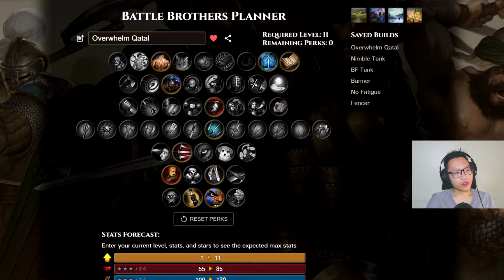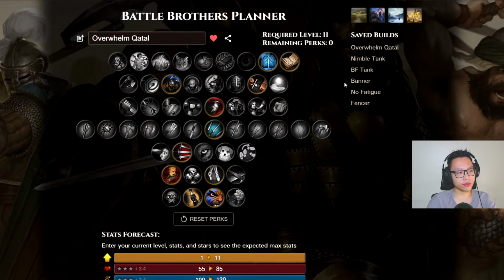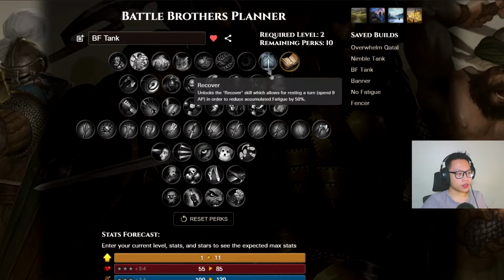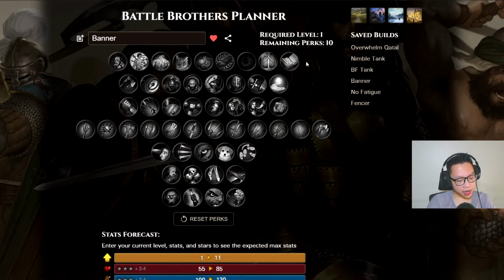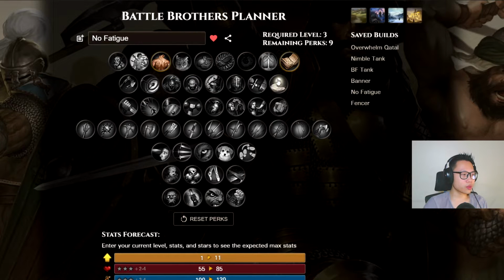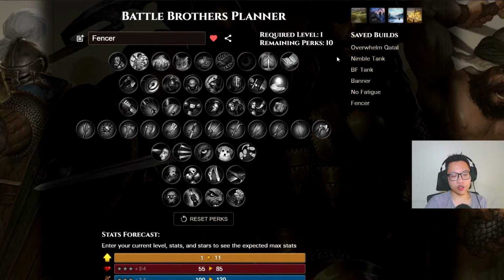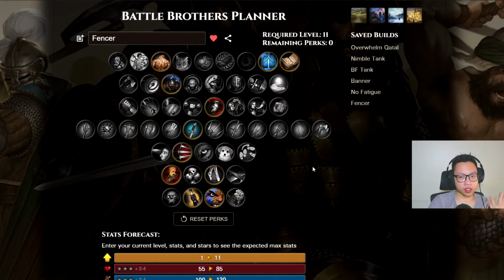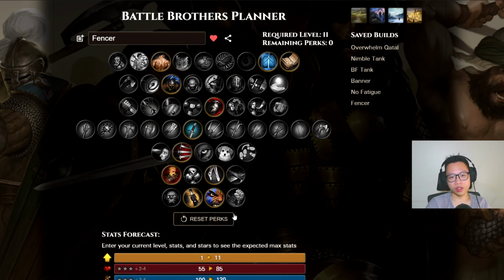5 More Blazing Deserts Builds